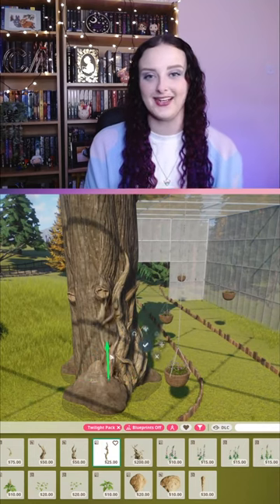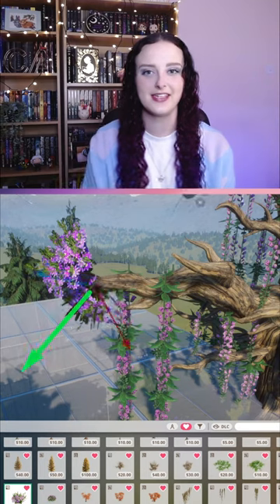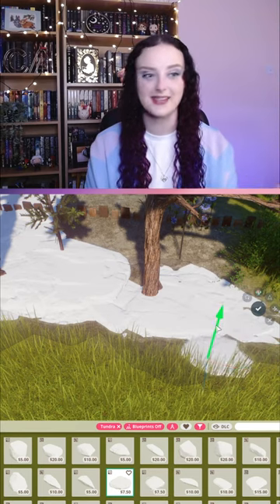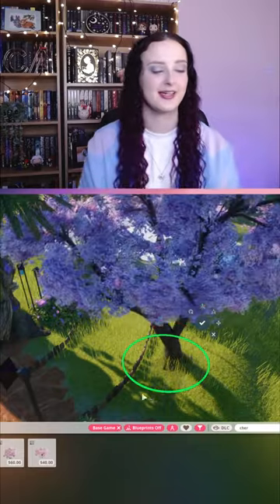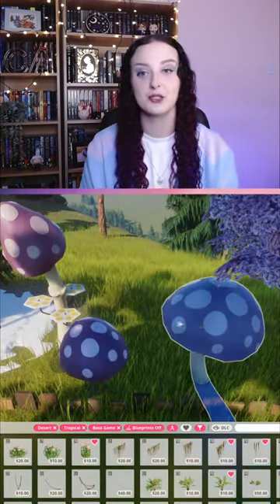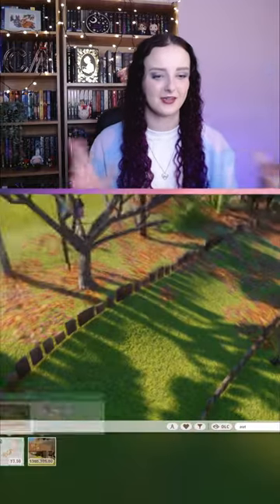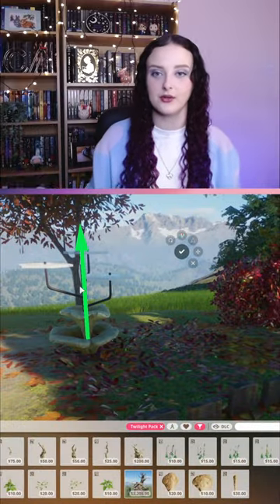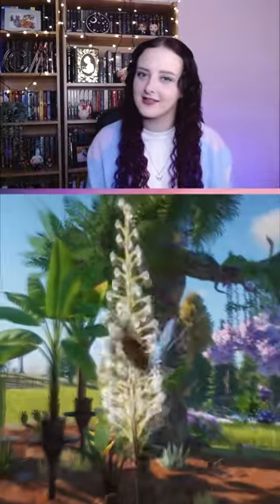Fairy Butterfly Garden // Mini Build // Castle Myers Renovation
Seasonal Butterfly Walkthrough Exhibits // Planet Zoo: Grasslands Animal Pack

I'm continuing the renovation of Castle Myers with Seasonal Butterfly Walkthrough Exhibits. Inspired by my favourite book series I've created a butterfly wonderland which will transport zoo guests into a Faerie World. The Seelie Court constantly changes in the stories, so I've decorated these Exhibits to look like the seasons. As the guests walk through the exhibit seasons, it will feel like the scenery is changing around them like magic!

This Zoo in Transylvania was taken over by our old friend Nancy, but I've taken the reins now!  As usual with Myers' old zoos, the habitats are inhabitable, but with a little time and effort we'll make this gloomy zoo perfect for the beautiful Twilight animals and the guests!

( planet zoo grassland butterfly / planet zoo butterflies / planet zoo butterflies exhibit / planet zoo grassland butterflies / planet zoo monarch / planet zoo old world swallowtail / planet zoo cloudless sulphur / planet zoo european peacock / planet zoo menelaus blue morpho / planet zoo seasons / planet zoo twilight pack zoo / planet zoo speed build / planet zoo dlc )